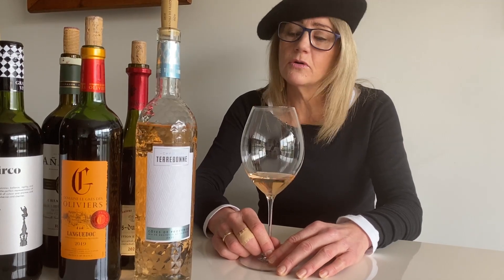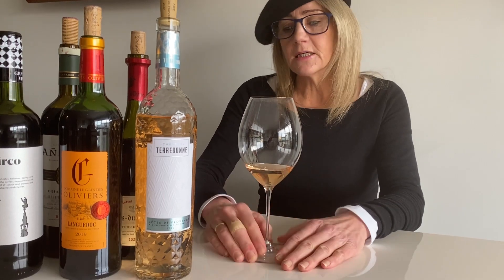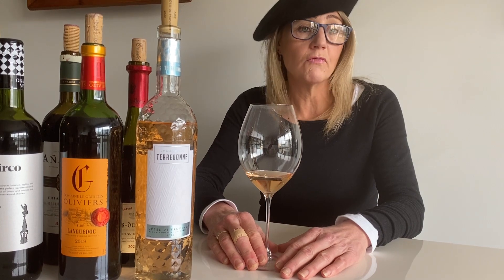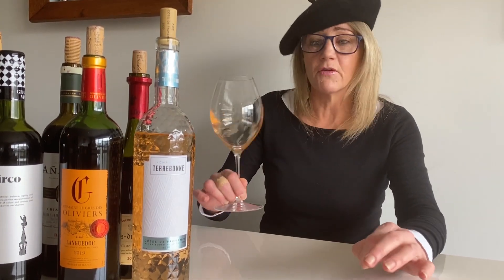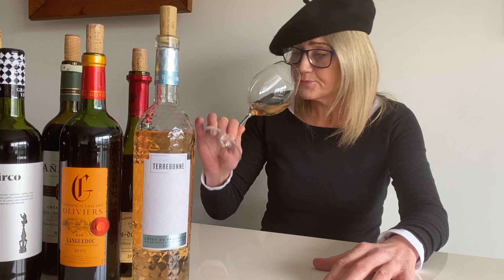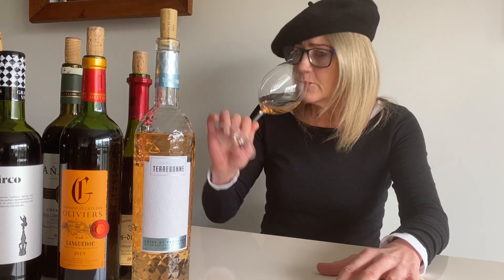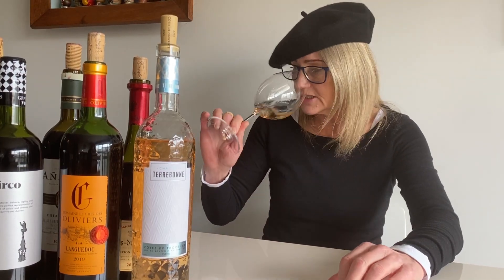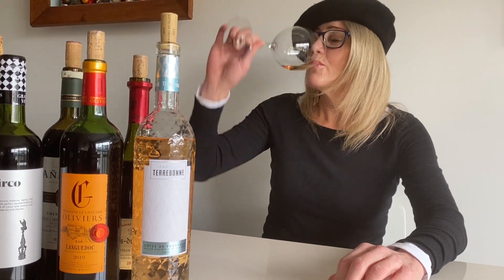Cháteau Terrebonne Côtes du Provence tasting with Lynnette Hudson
Taste and learn about Cháteau Terrebonne Côtes du Provence from France with experienced winemaker and advisor Lynnette Hudson.